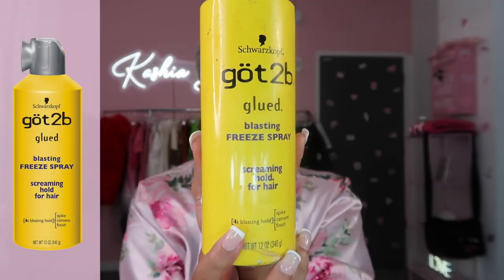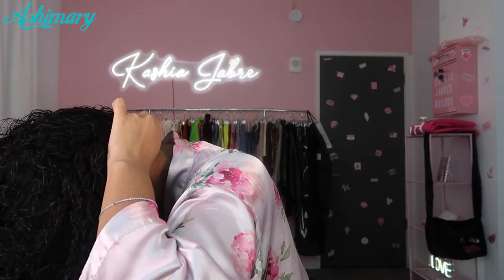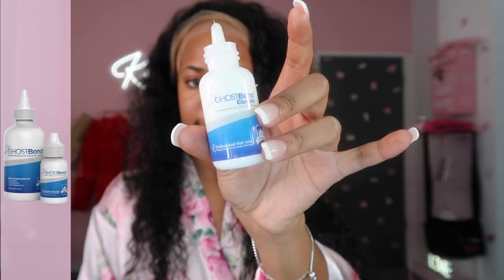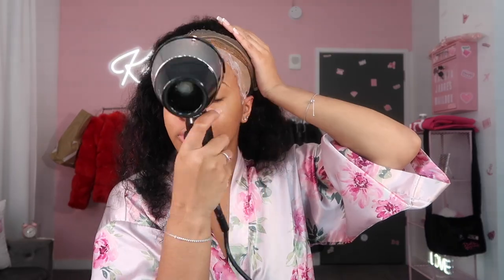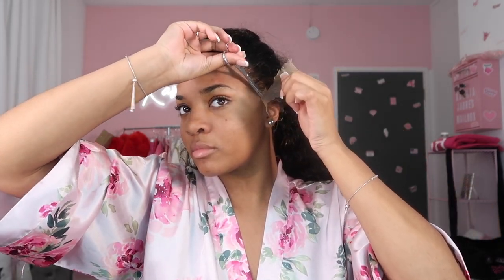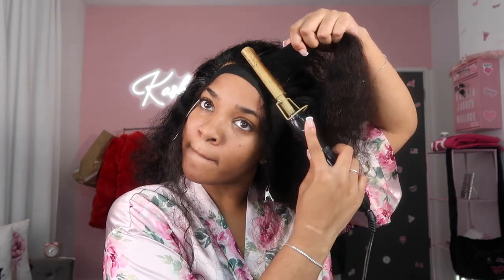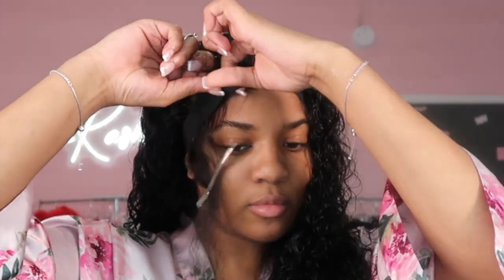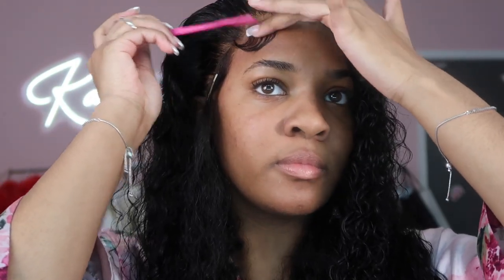START-TO-FINISH WIG INSTALL 🤍 | Wig Cap, "Free" Plucking, Baby Hair, + Styling ft. Ashimary Hair 💕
W E L C O M E B A C K
D O N T F O R G E T T O S U B S C R I B E‼

●▬▬▬▬▬▬▬▬▬❤Ashimary Hair❤▬▬▬▬▬▬▬▬●
Hair Details:13x4 HD Lace Wig ,Deep Wave, 26inch,250% density

andis High Heat Press Comb | $18
BabylissPro SteelFX - Stainless Steel 2000 Watt Dryer & Prima2000 Mini Iron Prepack | $143
T Pins | $8
Tweezers | $2
Got2b Styling Hair Gel | $5
Got2b Freeze Spray | $5
91% Isopropyl Alcohol
Ghost Bond Lace Glue | $20
Sewing Elastic Band | $9
Style Factor Edge Booster Pomade Stick | $8
Got2b Spiked Up Hair Gel | $6

SHOP SPOILED CO. kashiajabre.com 🛍 (BEST LIPGLOSS EVER)

How To ENTER For Small Business of the Week ♡
1. Send the Merchandise to:
 **Please Include a Business Card or a Way to Reference your Business**
***Winning is NOT guaranteed, This is NOT Equivalent to a Promotion***

Age: 19
Birthday: 7/13 ♋️
Height: 5’6 💕
Size: Small (Tops), Medium or Sz 5 (Bottoms), Sz 7 (Kids Shoe), Sz 8 (Women’s), & Sz 6.5/7 (Men’s Shoe)

KashBabies, Have a question or need advice? Feel free to DM me! ♡

Edited by  @Kashia Jabre
Intro by  @Michael.Ny

382,443 ♡ T H A N K  Y O U !